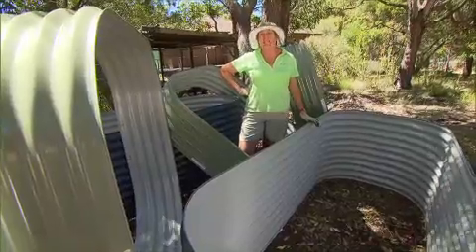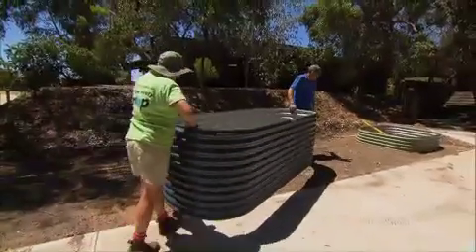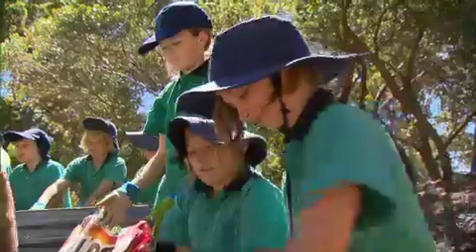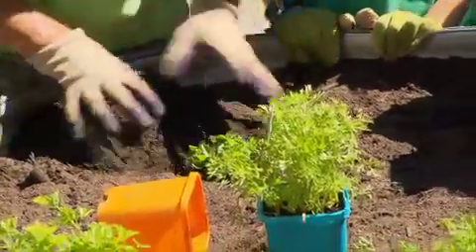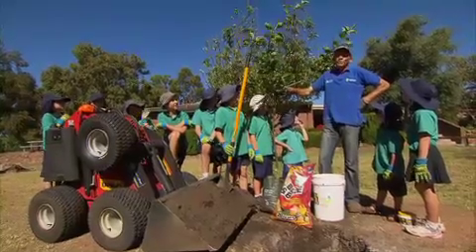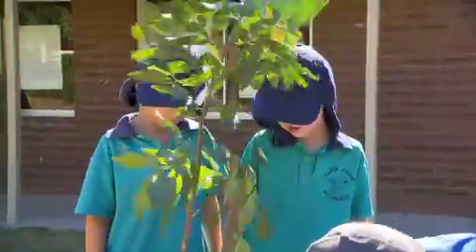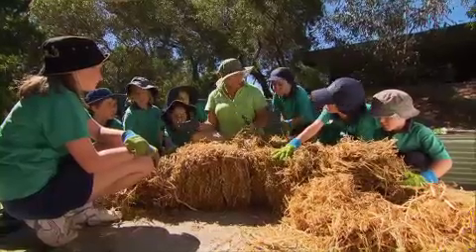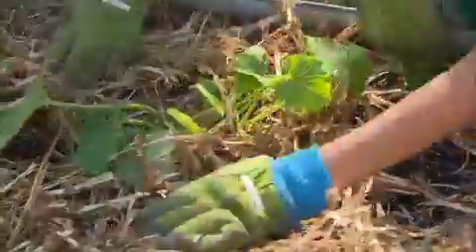Greenfingers - Falls Road Primary 2